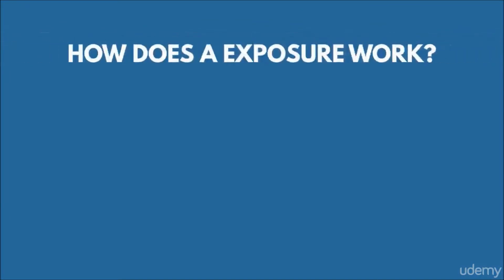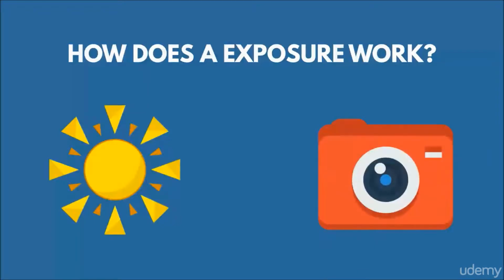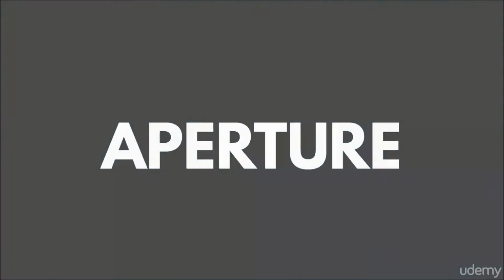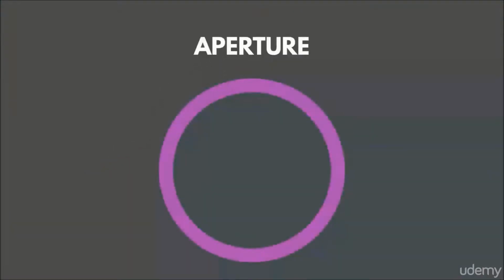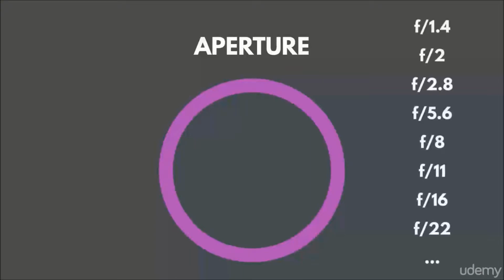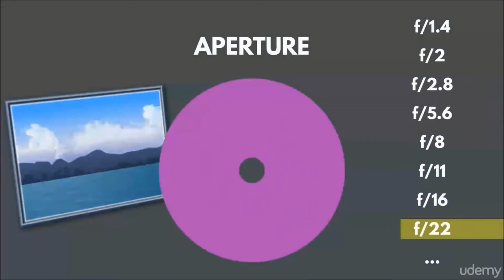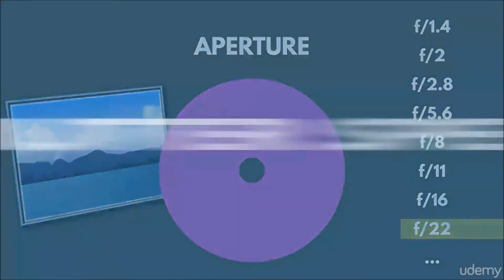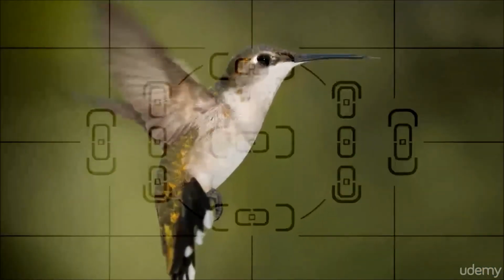2.What is EXPOSURE, APERTURE, SHUTTER SPEED, ISO.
This is the second tutorial in this series of video lecture.It teaches you about EXPOSURE. How Exposure works and how to master this concept.